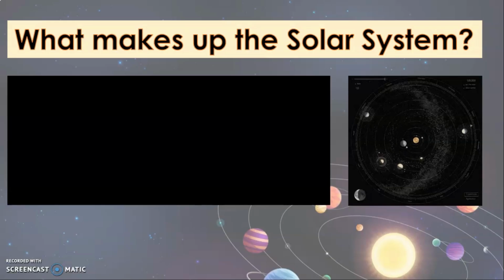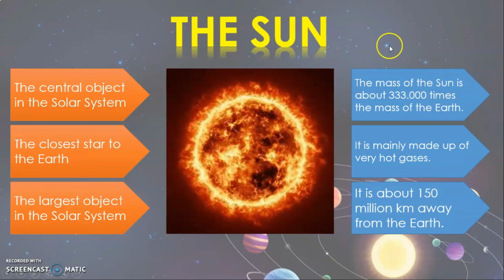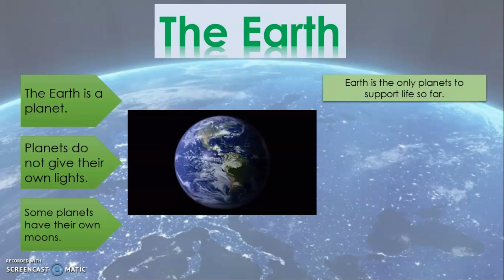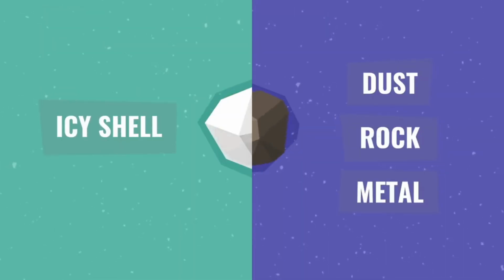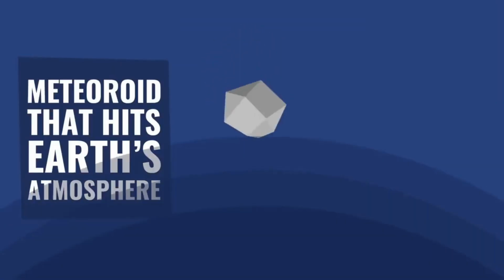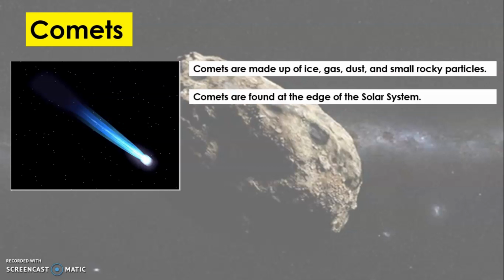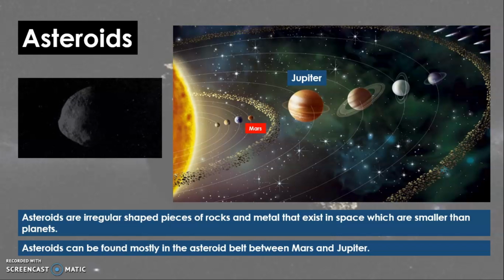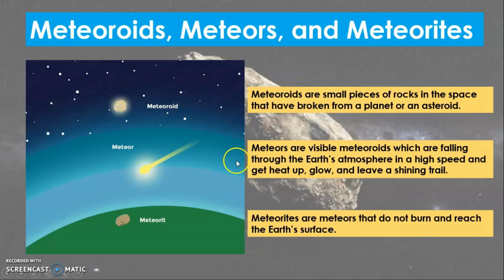The Solar System (Science Grade 4 with Mr Pandhu)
Do you want to explore more about our space? Check out this video.
This video is addressed for Primary 4 Students Mondial Primary School.